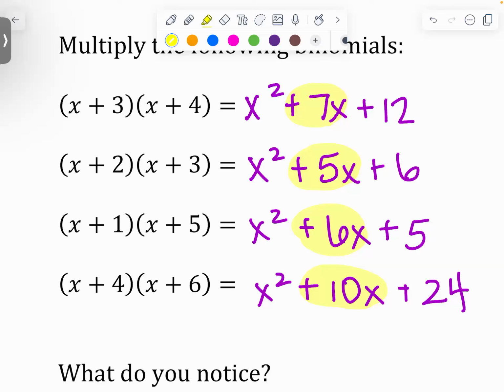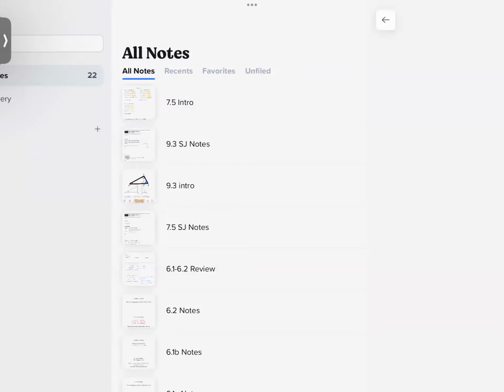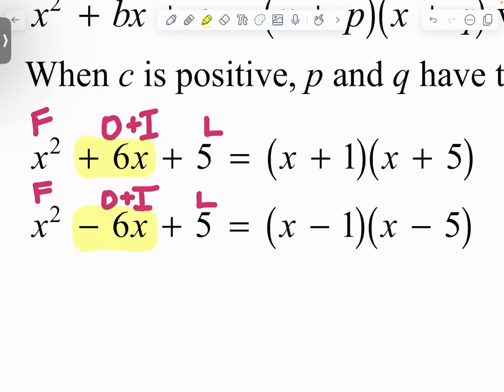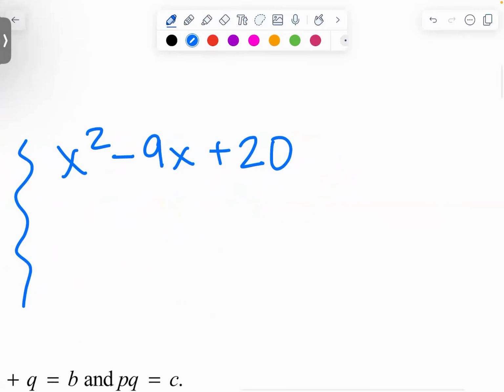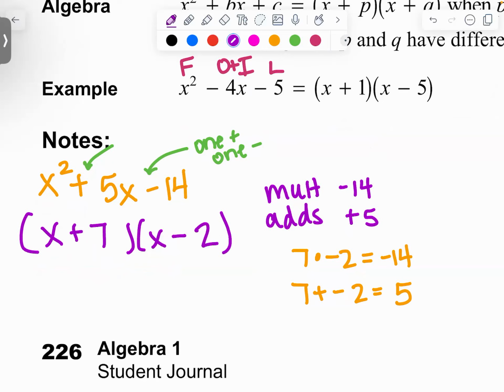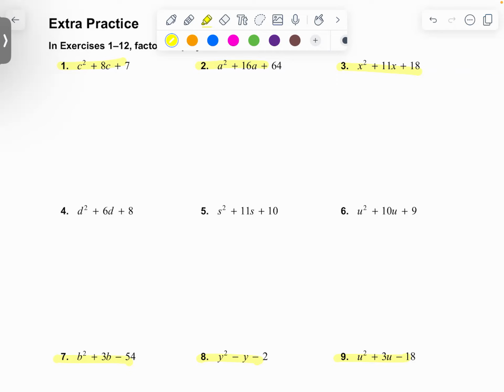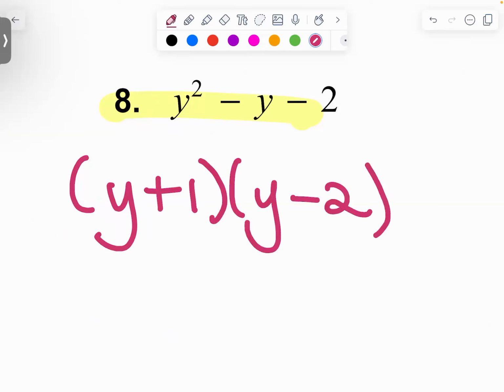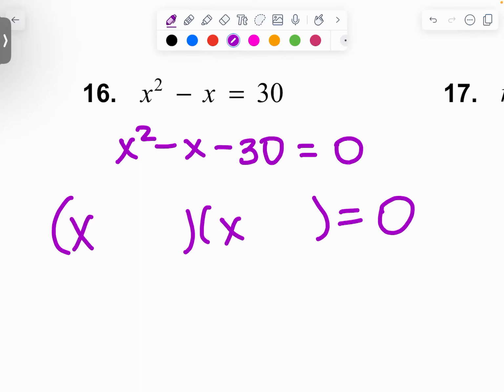7.5 Algebra 3/7/24